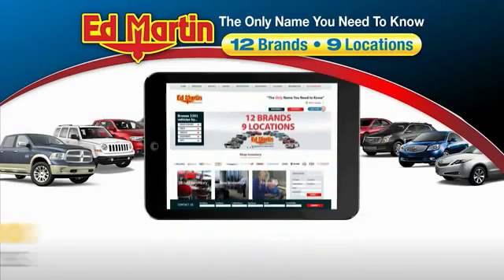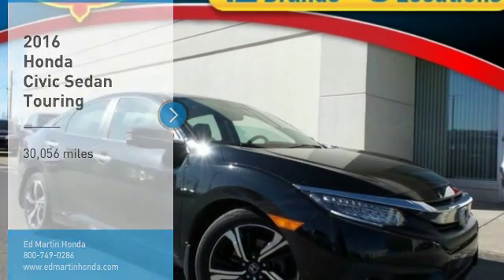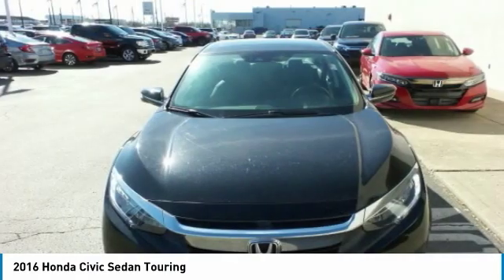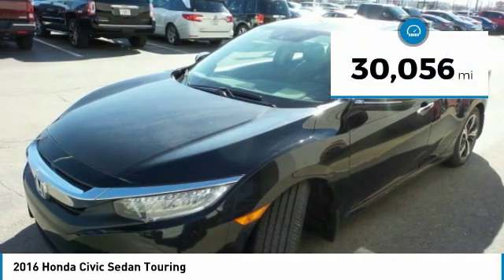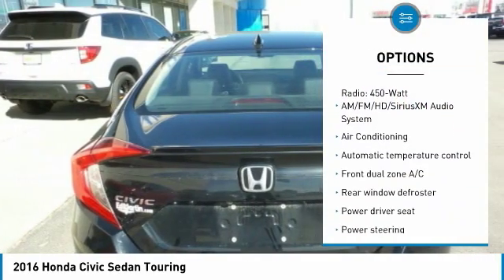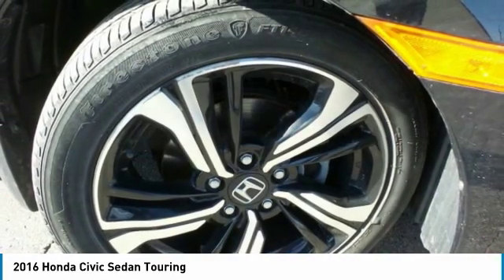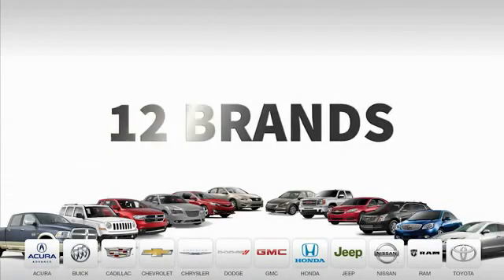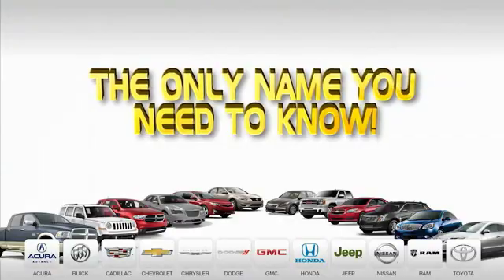2016 Honda Civic Sedan 2CR1629A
2016 HONDA CIVIC SEDAN Indianapolis, IN
Stock# 2CR1629A

HONDA CERTIFIED!, NAVIGATION!, ONE OWNER LOCAL TRADE!, SERVICED & COMPLETE DETAIL!!, HEATED LEATHER SEATS!, GREAT SERVICE HISTORY!, SERVICE RECORDS ON FILE!, POWER SUNROOF!, CARFAX ONE OWNER!, USB PORT!, REAR VIEW CAMERA!, BLUETOOTH!.
31/42 City/Highway MPG

Awards:
* 2016 IIHS Top Safety Pick+ (When equipped with honda sensing) * NACTOY 2016 North American Car of the Year * 2016 KBB.com Brand Image Awards
2016 Kelley Blue Book Brand Image Awards are based on the Brand Watch(tm) study from Kelley Blue Book Market Intelligence. Award calculated among non-luxury shoppers. Kelley Blue Book is a registered trademark of Kelley Blue Book Co., Inc.